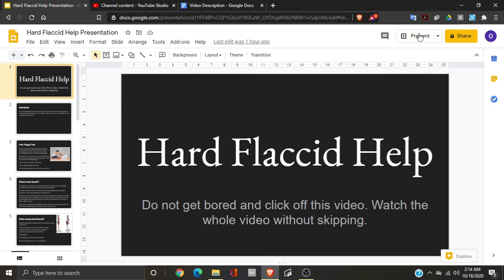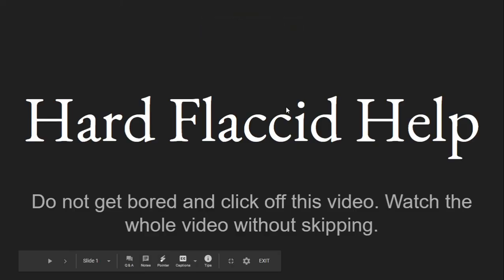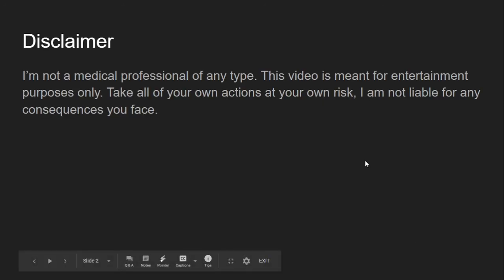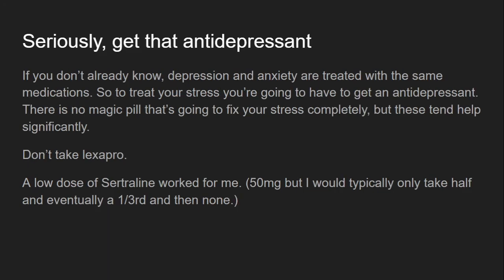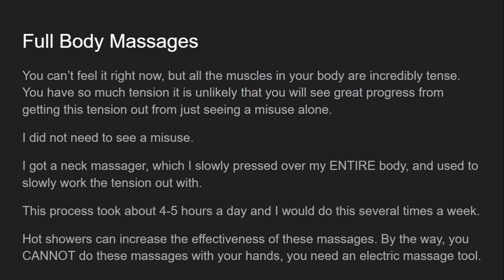My Hard Flaccid Experience (And How I Beat It)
Hard Flaccid Help Discord (My username is Vespa)

Neck massager to use on your whole body:

Black Seed Oil: (2 Capsules daily, if you’re above 220 pounds you might be able to increase dose slightly)

My favourite chiropractor, it’s a franchise, they might be in your area, they are super cheap and the quality is about the best I’ve ever had. Results may vary at your location.

My Bitcoin Wallet: 1Ed31JQqyivBRbqrh7BimtDGPpSEbhZKgL